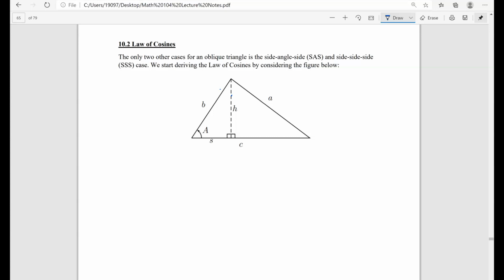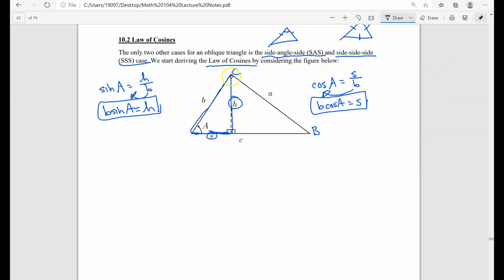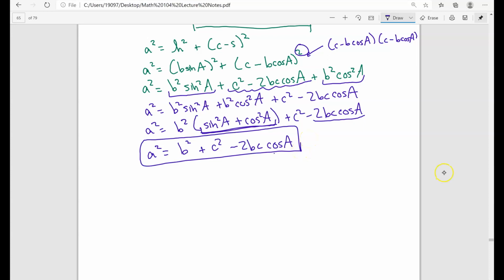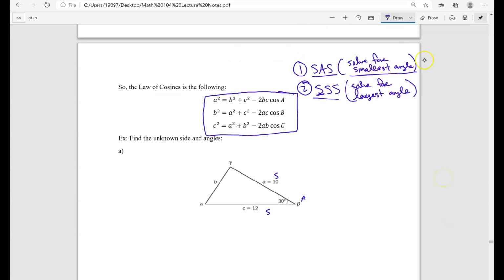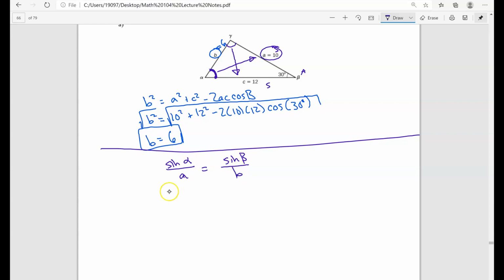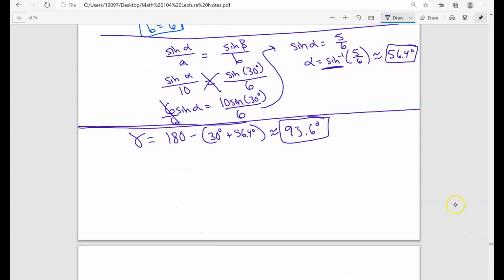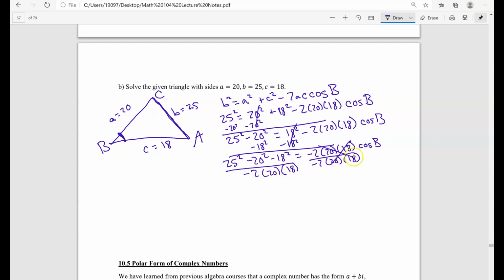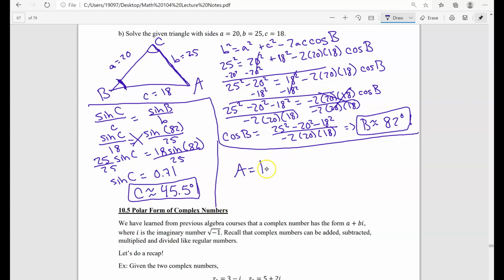Math 104: Law of Cosines